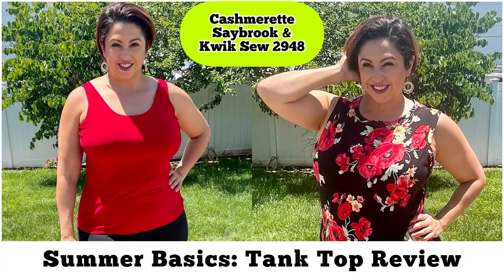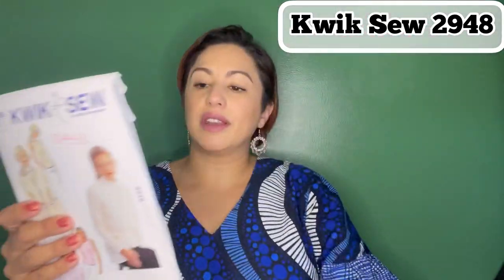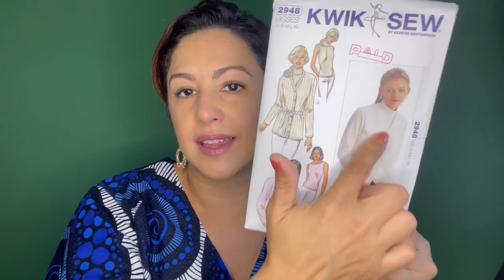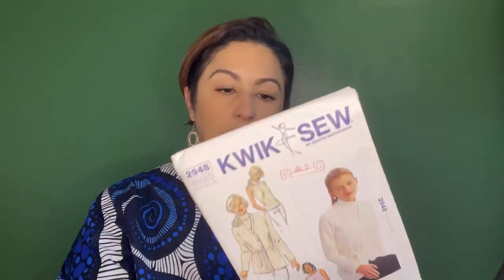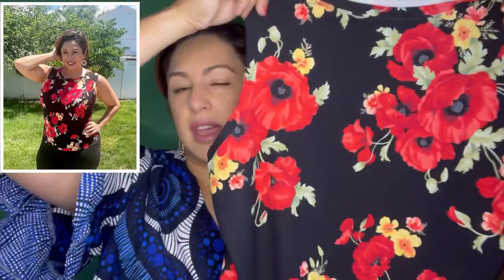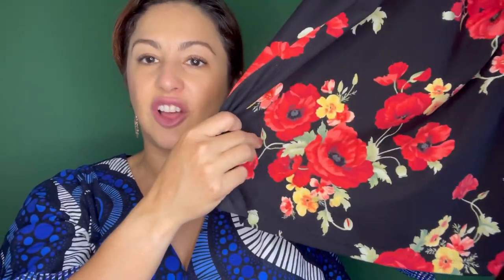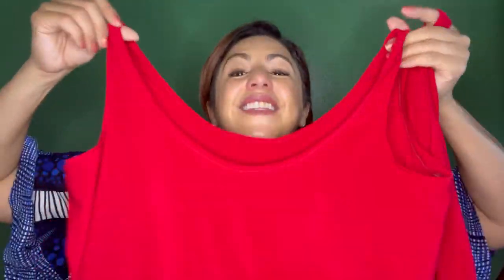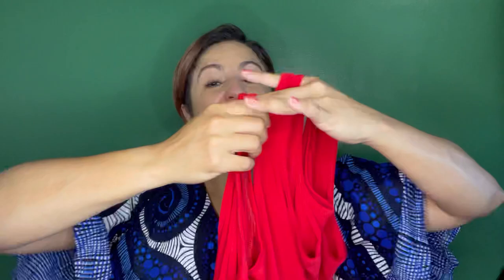Sewing the Perfect Tank Top: Cashmerette Saybrook and Kwik Sew 2948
Here I give you all the details of these summer basics in my review of  Kwik Sew 2948 and the Cashmerette Saybrook Tank. Both of these patterns are good, but I made some serious rookie mistakes while putting them together.  I discuss both the Big 4 pattern as well as the Indie one and let you know which I think is the perfect Summer Tank Top